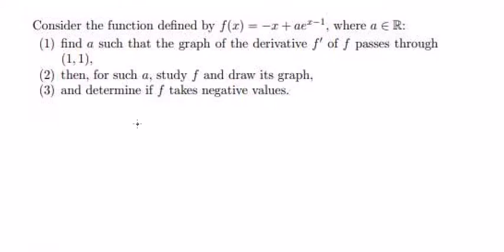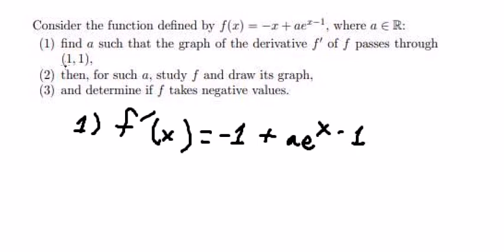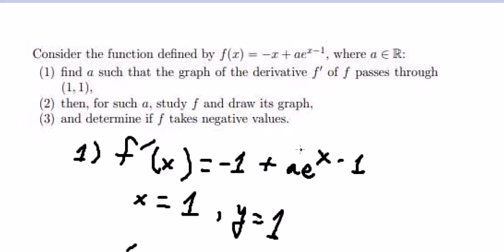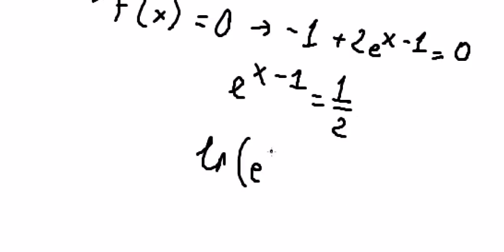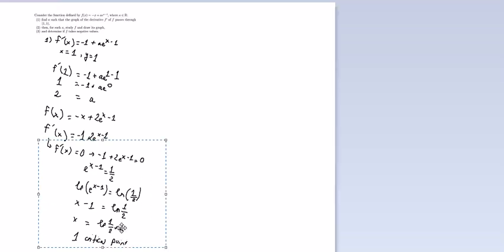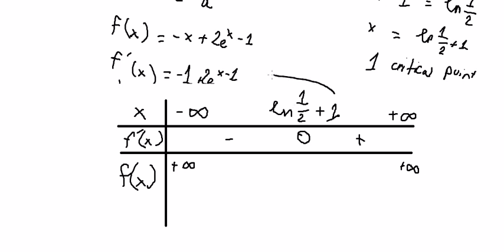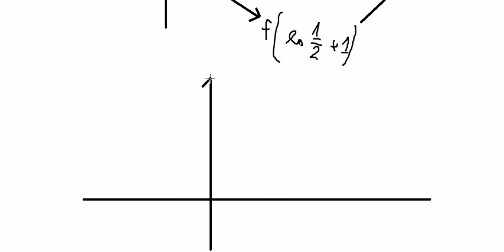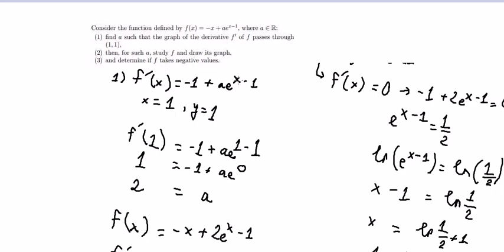Calculus Help: Variation Tables, Functions, Application of Derivative, Absolute Values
Here is the technique to solve this question and how to find it